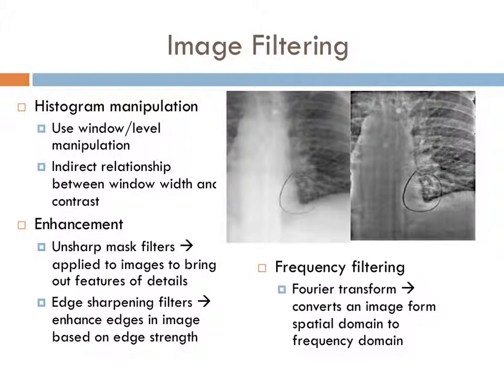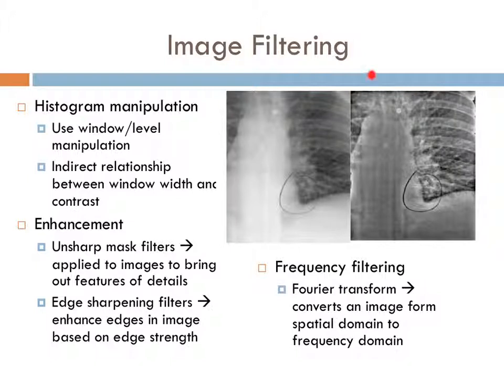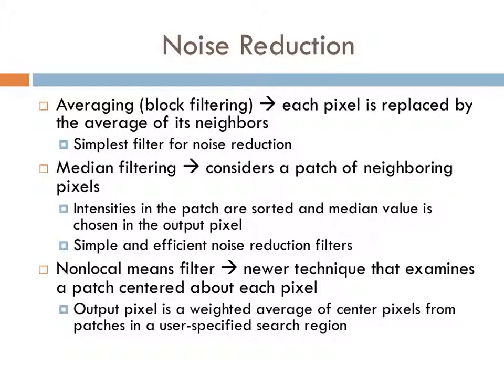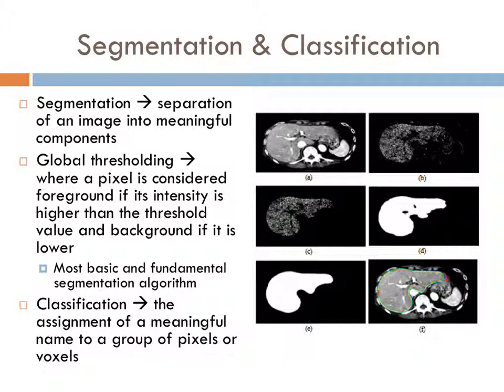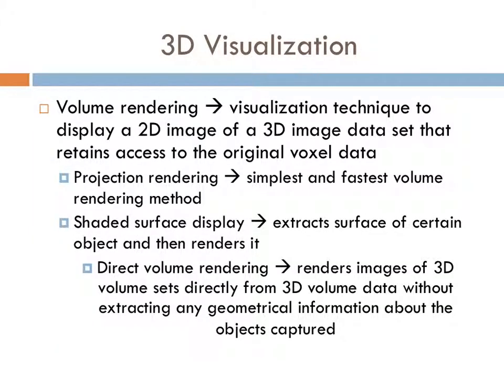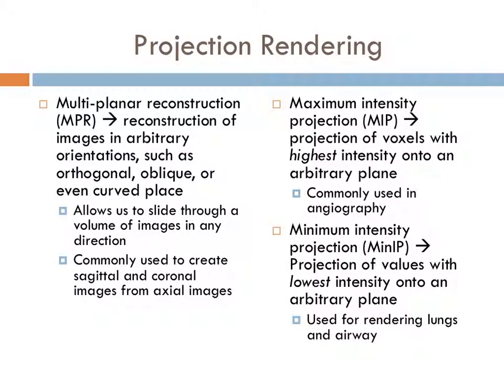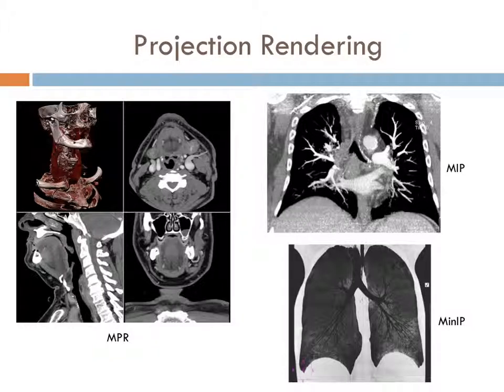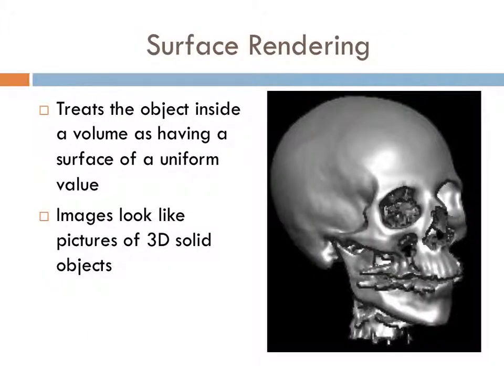IMG305-Module 2-Chapter 8